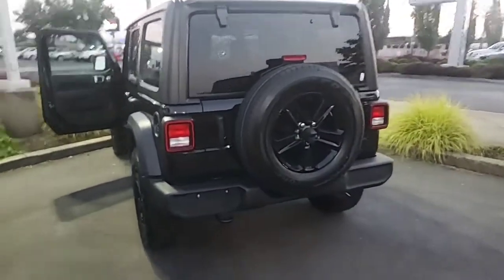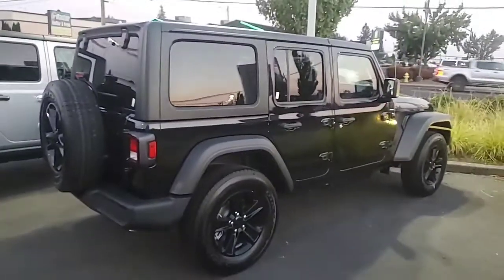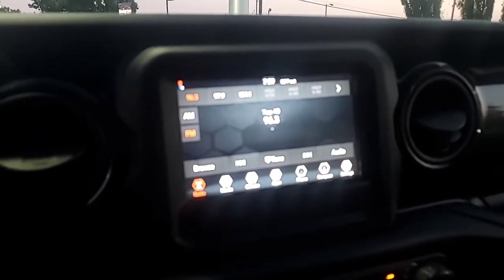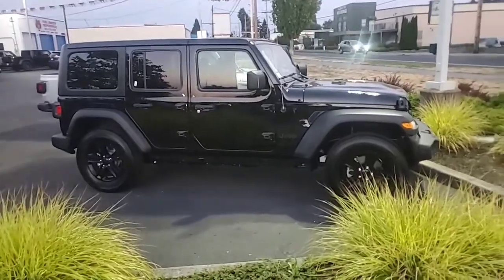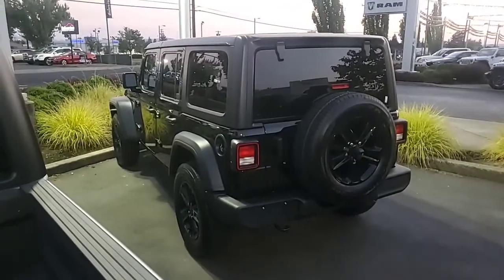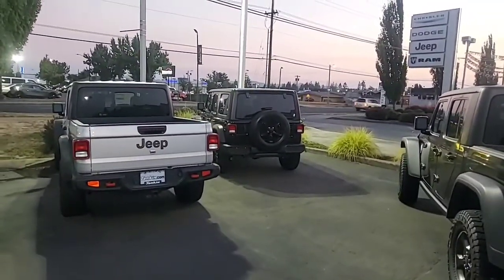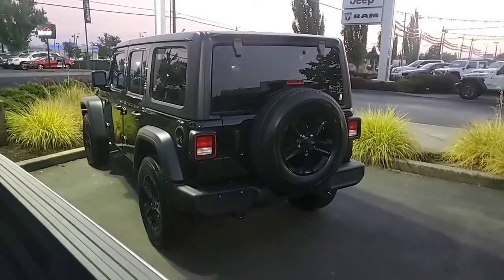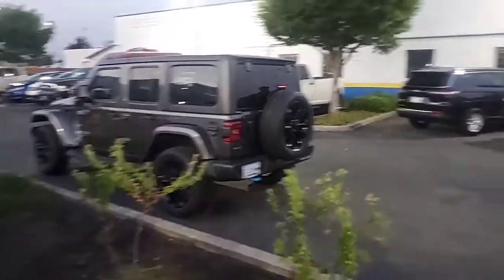Jeep Wrangler Altitude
Randy May
Business and Internet sales
Hillsboro CJDR
767 SW Baseline St